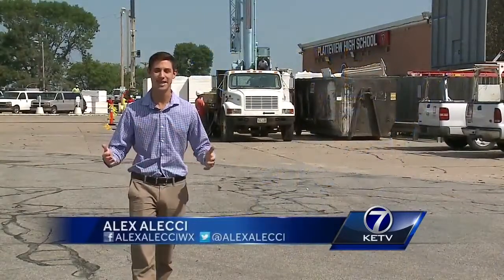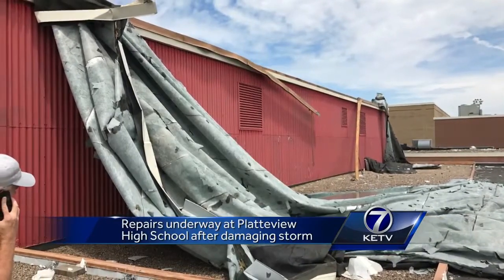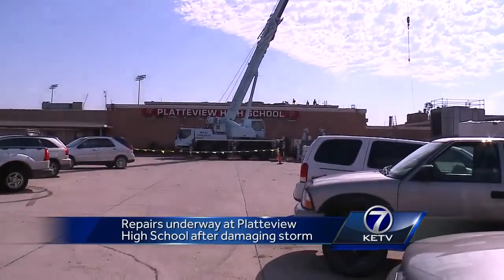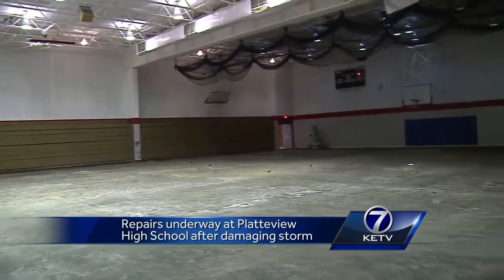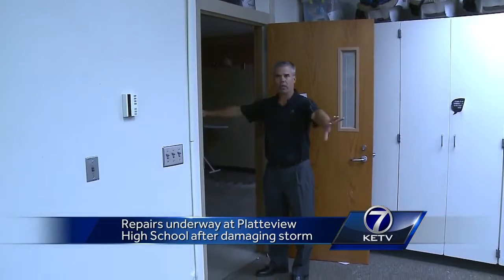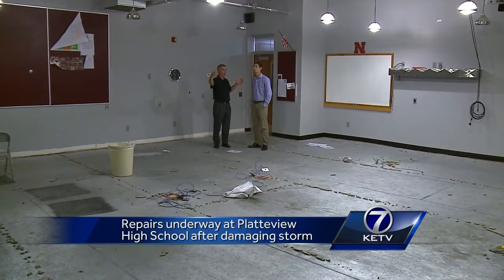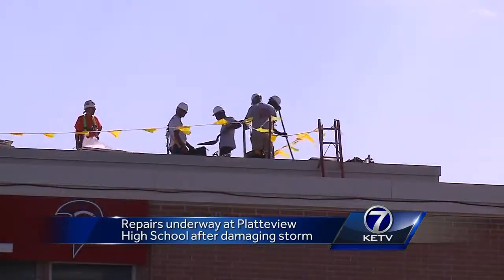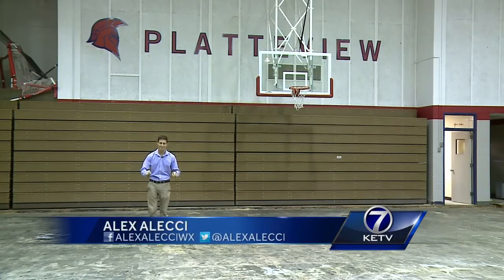Repairs underway at Platteview High School after damaging storm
Alex Alecci reports.